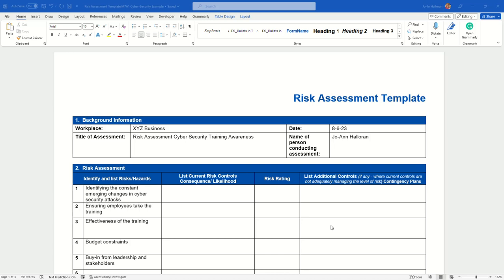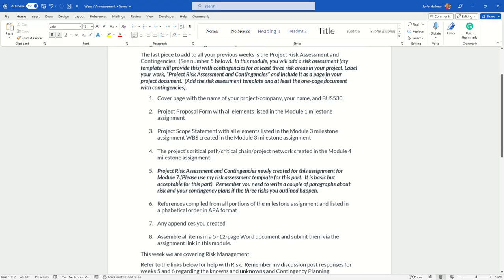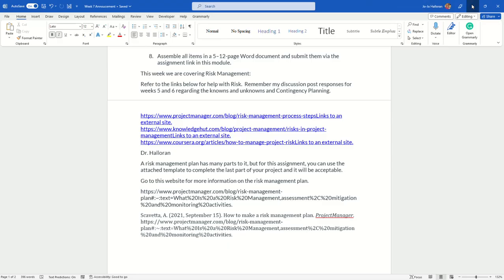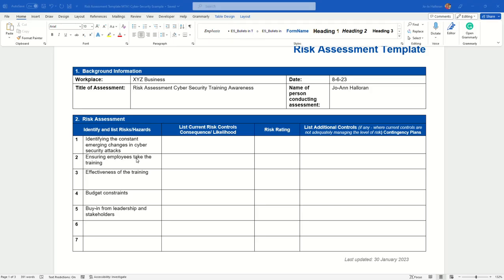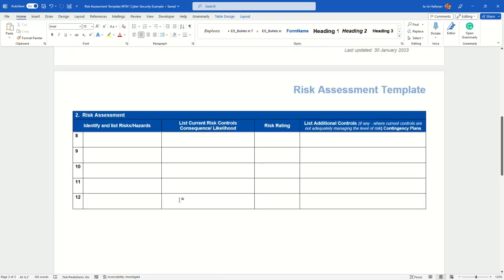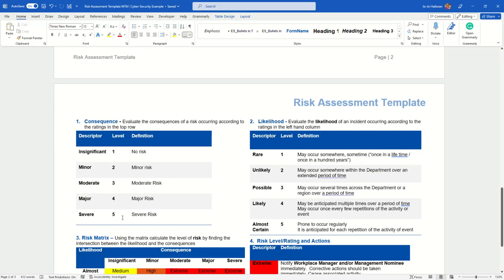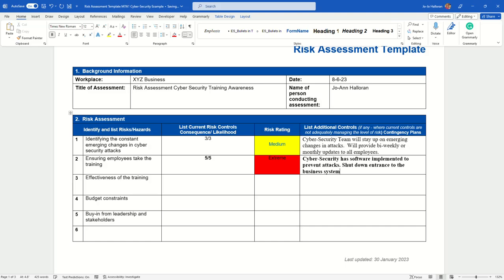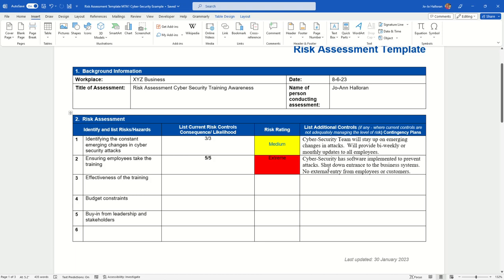Video Risk Assessment Template M7A1 Cyber Security Example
This video explains how to complete a Risk Assessment Template for a project.